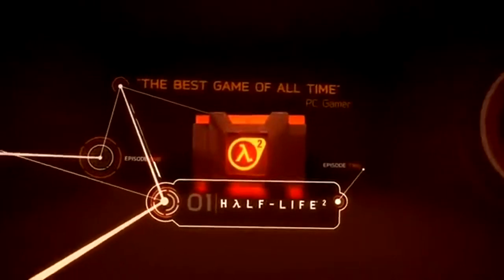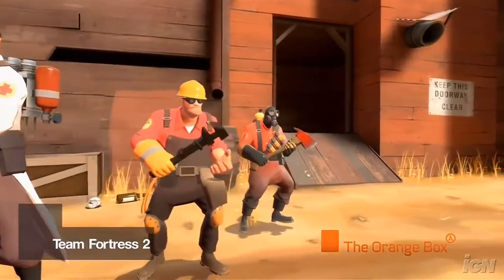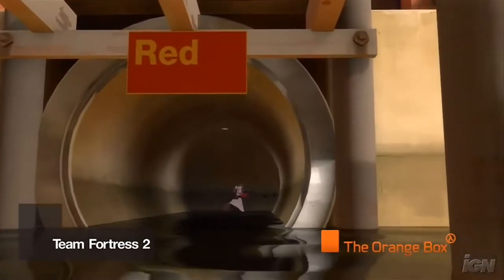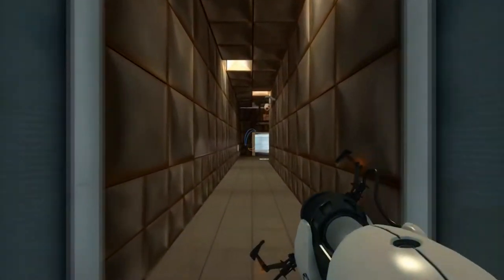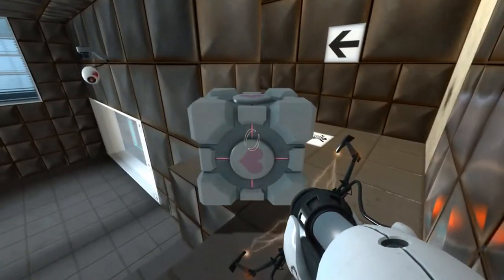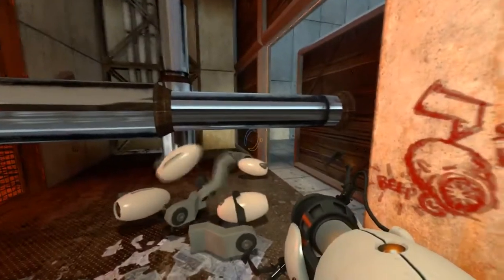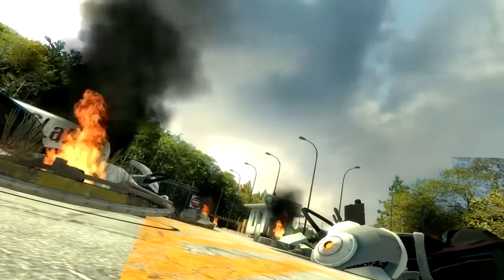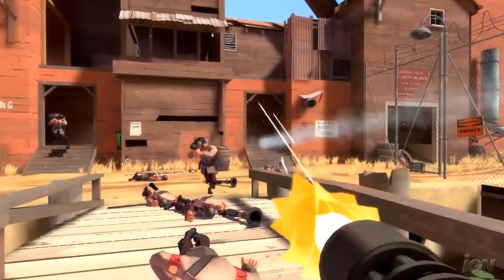4 Games One Orange Box | The Orange Box Retrospective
Sector Sweep- Half life 2: Episode Two OST
Hazardous Enviorments- Half life 2 OST
Self-Esteem Fund- Portal OST
 Petite Chou Fleur- Team Fortress 2 OST

Video inspired by:
"Portal | Cracks in the System" by Leadhead

Time Stamps

0:00 Intro
1:53 Half Life 2 Episode 1/Episode 2
2:42 Portal
5:22 Team Fortress 2
6:28 Conclusion